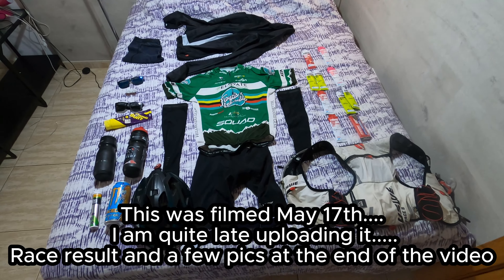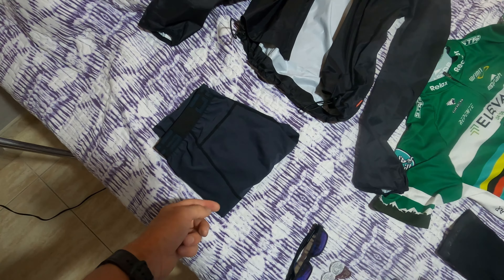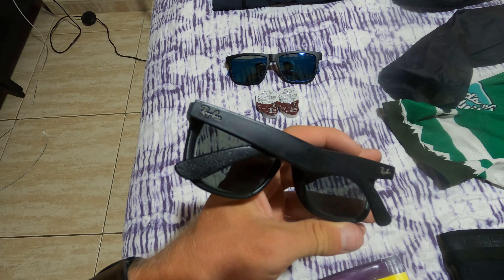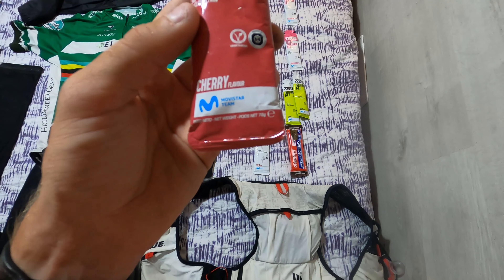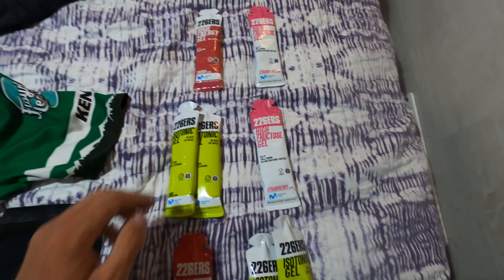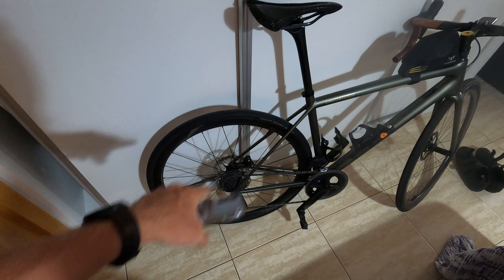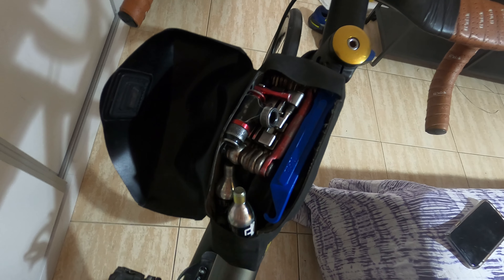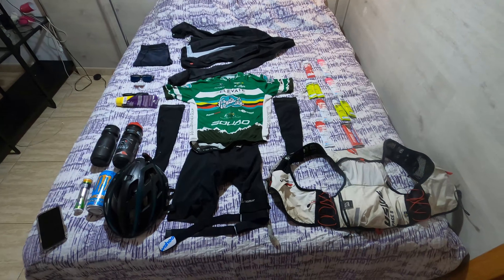My gear to race the Vuelta Al Teide 2024.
a quick rundown of my kit, nutrition, and bike for the Vuelta al Teide 2024. Late upload..